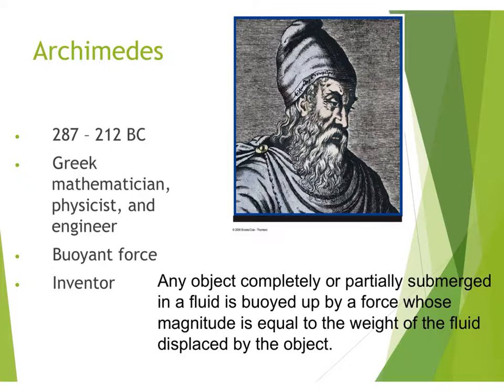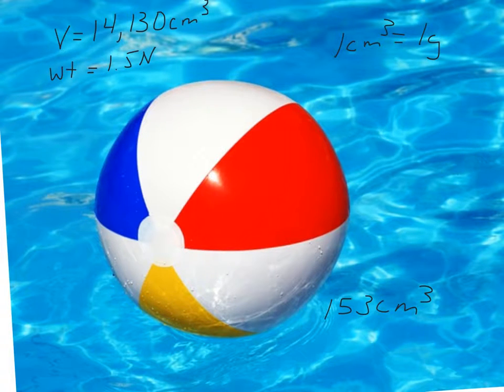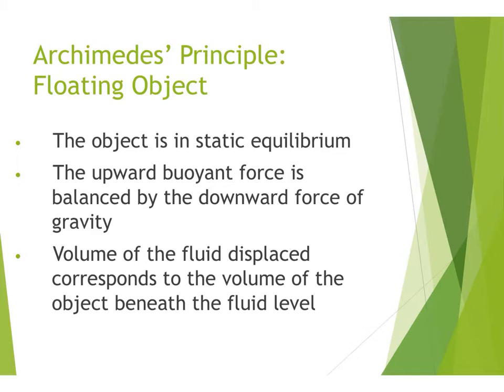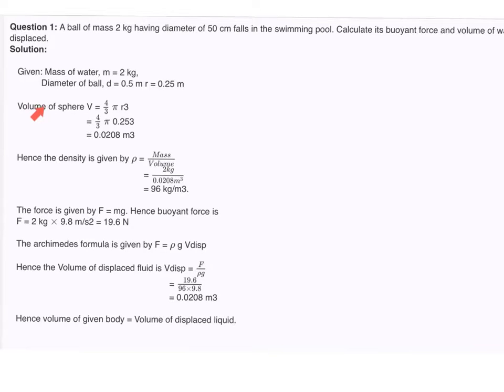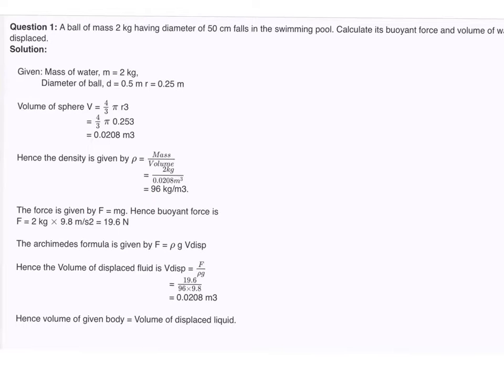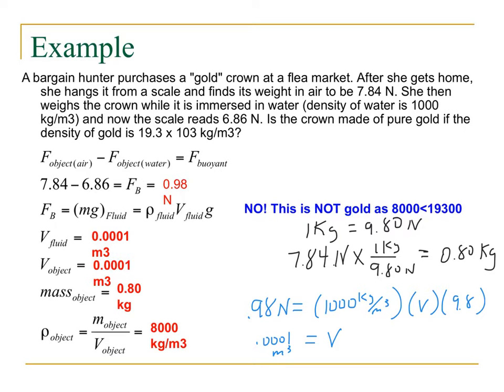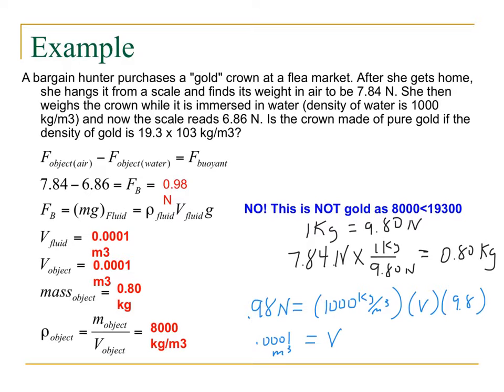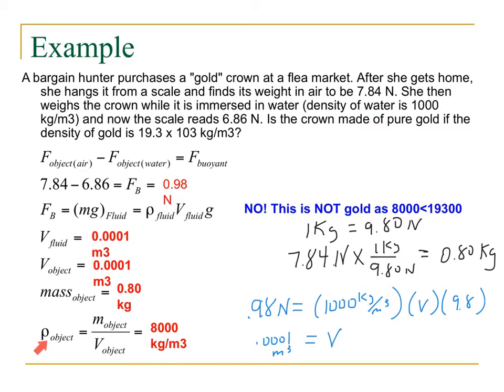Physics Archimedes Bouyance Problems